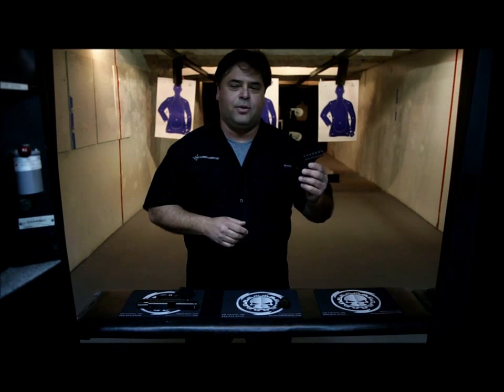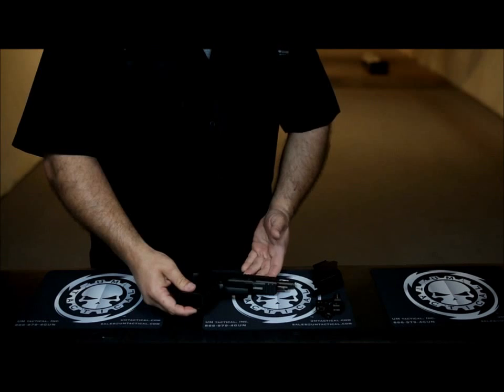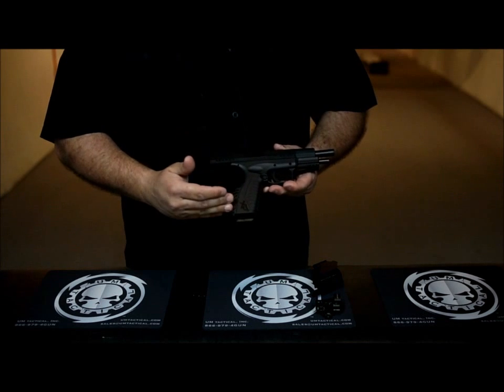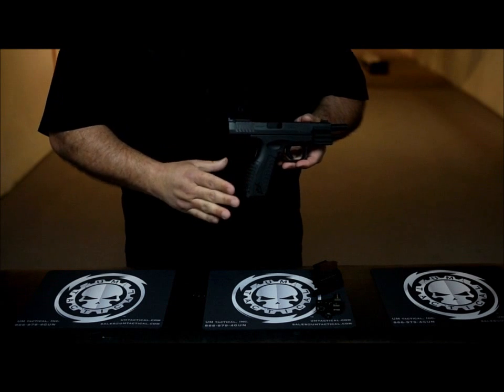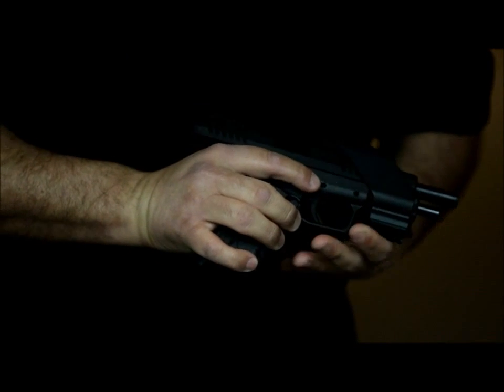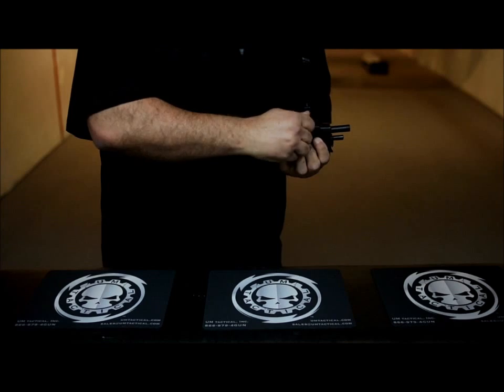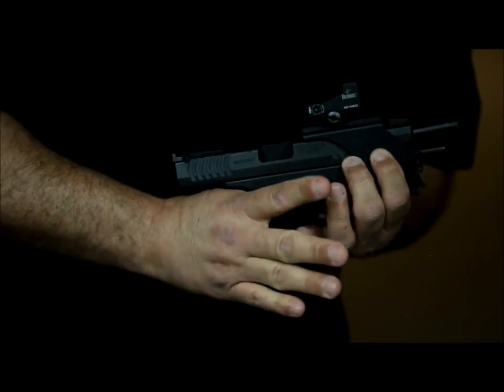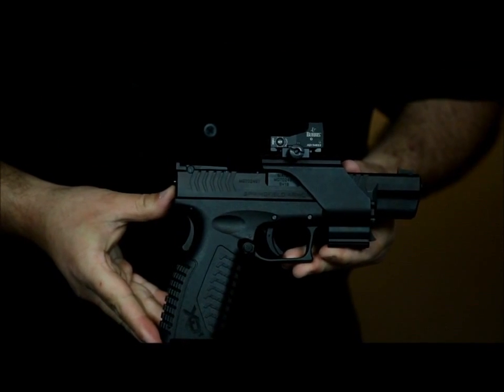UM Tactical Red Dot Sight Mount Installation on Springfield XDM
Erick Gonzales Installing the UM 3 Sight Scope Mount on Springfield Armory XDM 9mm. This universal sight mount will install in less than 30 seconds NO TOOLS or Gunsmith needed.

Can I put a red dot on my pistol  ?
How do I mount a red dot on my handgun ?
How do I install a red dot on my handgun ?

Mounting a red dot on a handguns will improve you're shooting capabilities. how do I install a red dot on my pistol, 30 seconds of your time you won't be disappointed.

How do I install a red dot on the slide of my handgun ? when you machine the slide on your pistol handgun you void the warranty. holding zero on a red dot can be challenging unless you use a Trijicon RMR.

UM Tactical has designed and patented a very unique mounting system that does not effect the warranty when mounting red dot, holographic, reflex, sight-mount on your handgun pistol